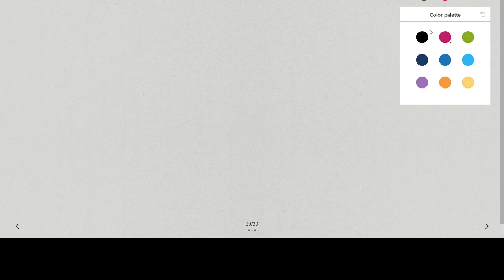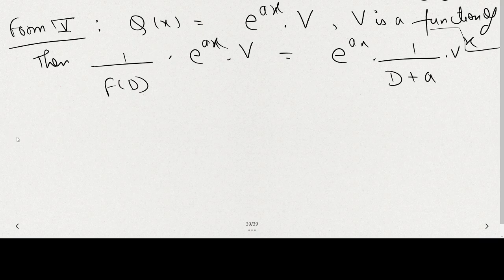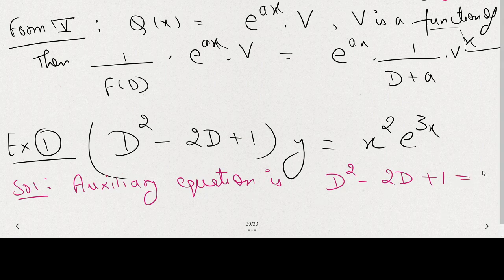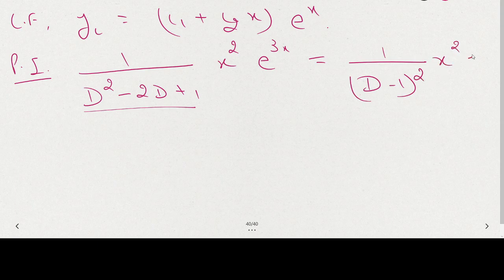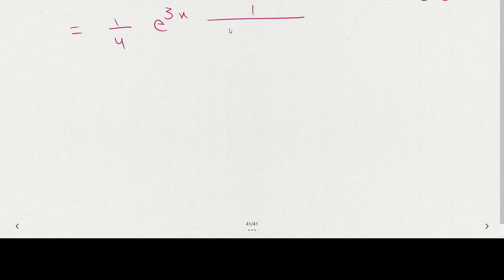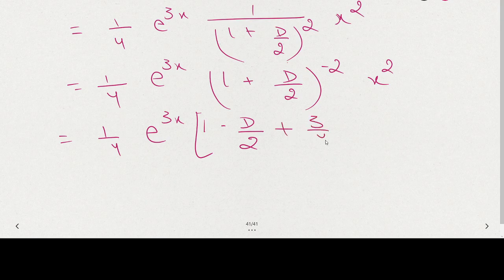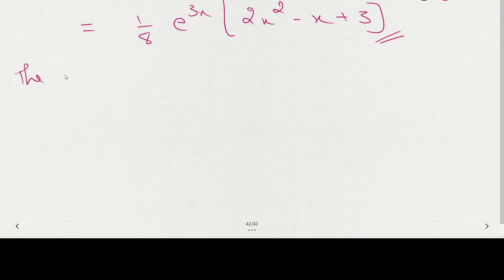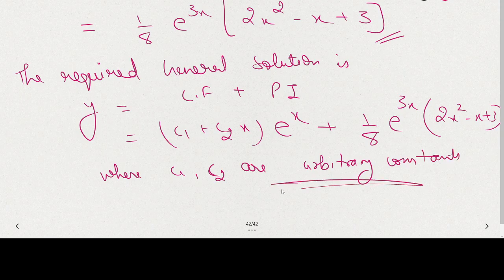Engineering maths -- Particular Integral-5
This video is about how to find out the particular integral with an example.